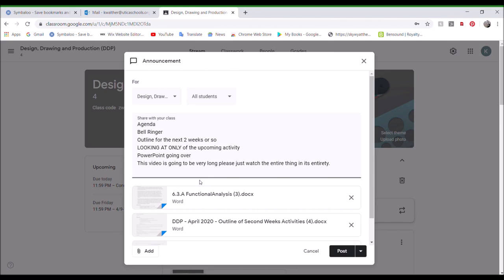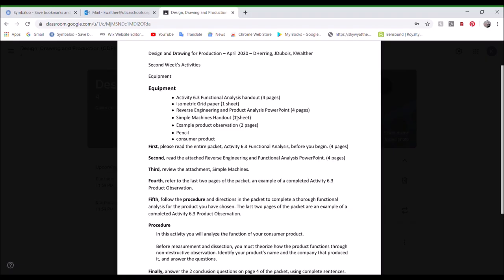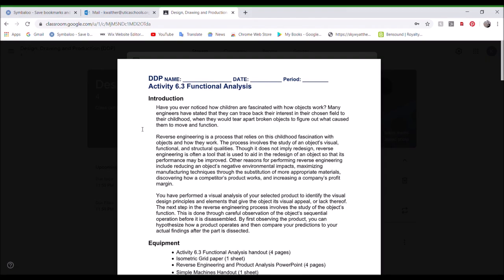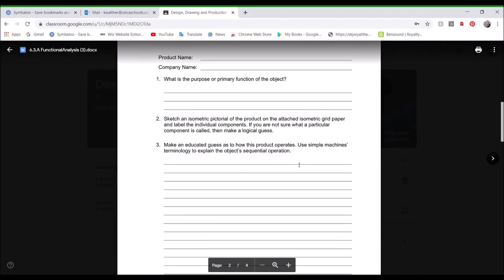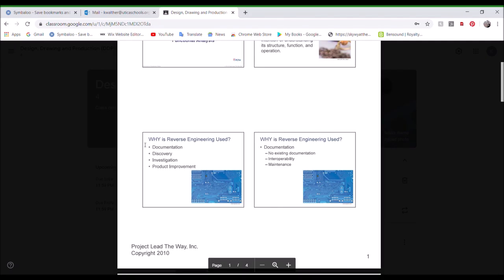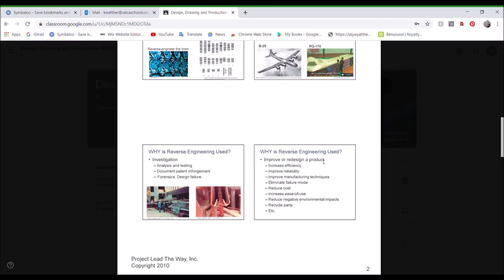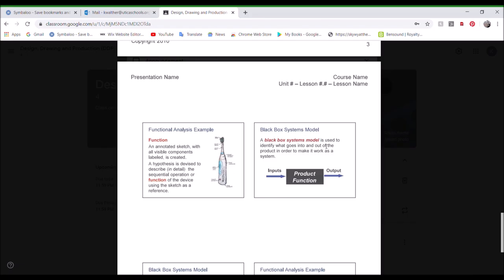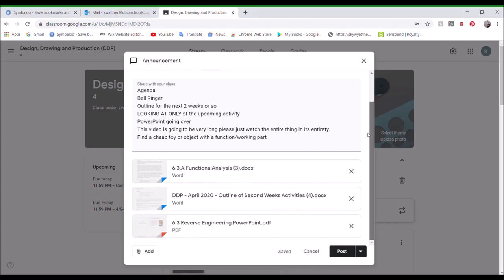4 15 2020 DDP